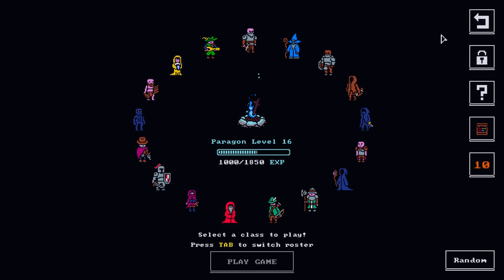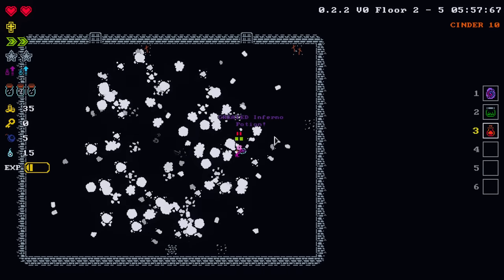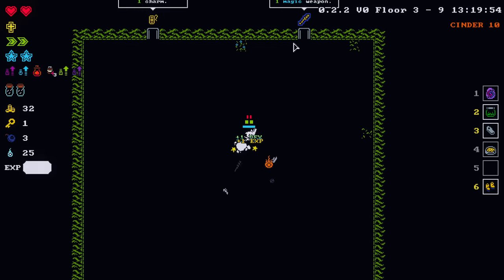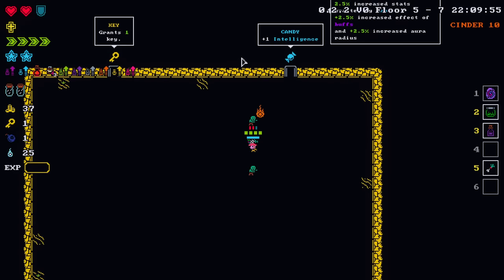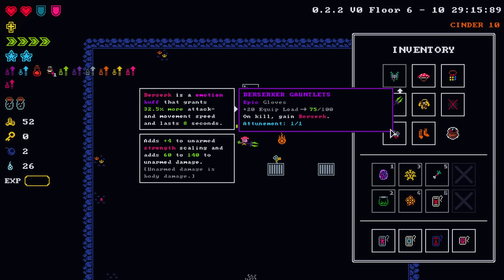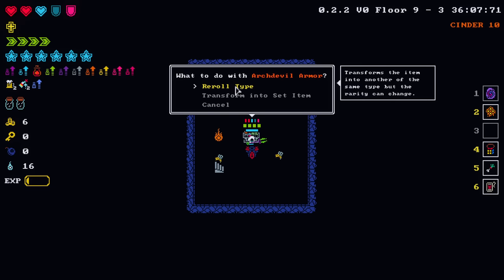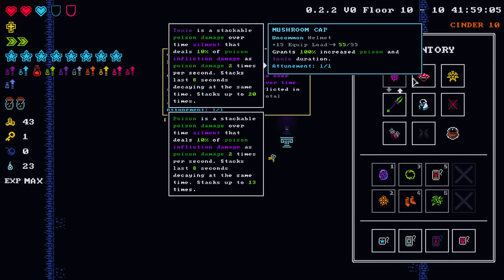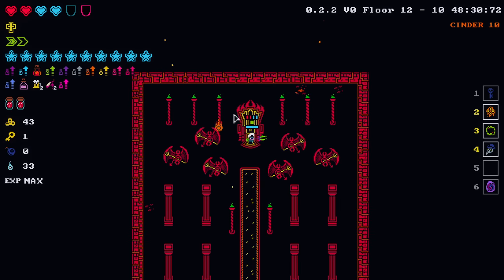Ripping the Game in Half as Alchemist! | Tiny Rogues: Between Heaven & Hell